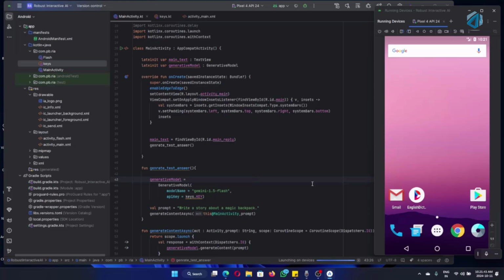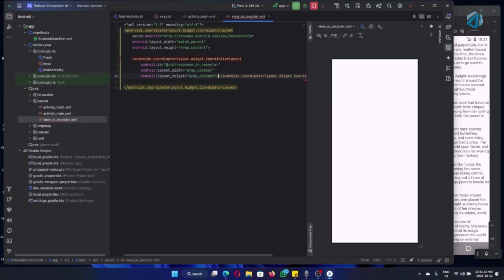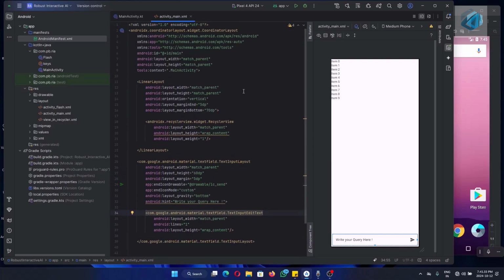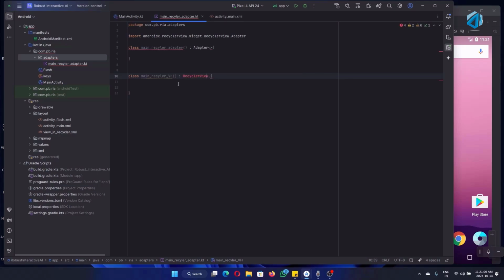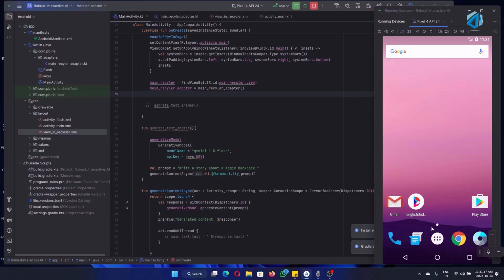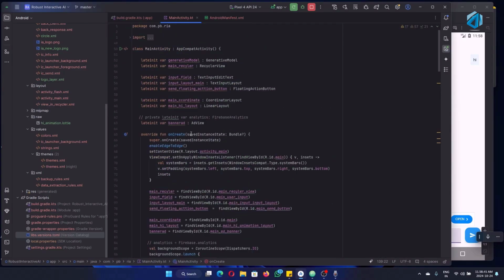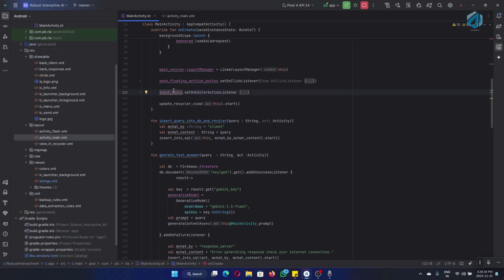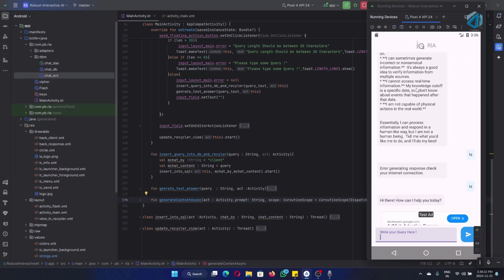Tutorial for building a robust interactive ai android application using gemini api in kotlin - Part2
This video is the 2nd part of the tutorial series of the ai app creation. in this video we will basically set up the recycler view, taking user input, saving into database, handling and solving error inside the application.